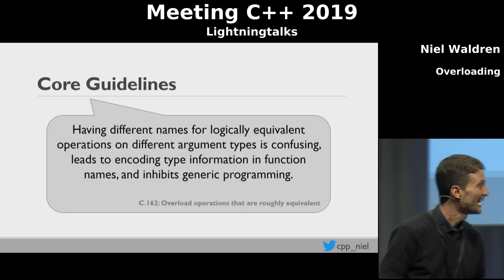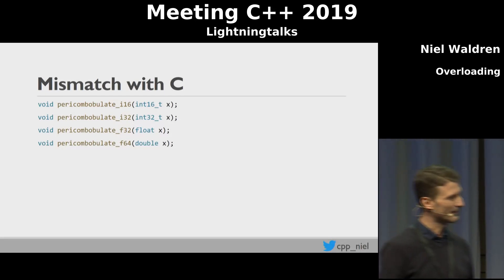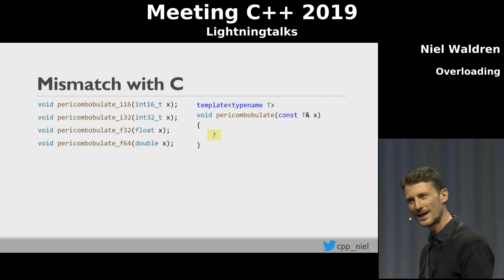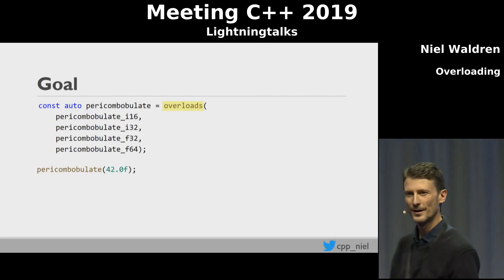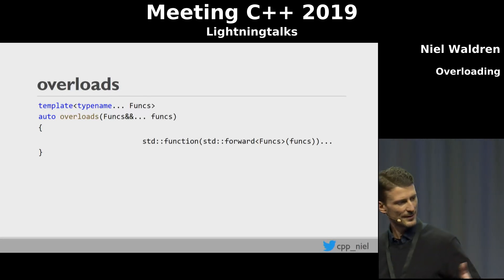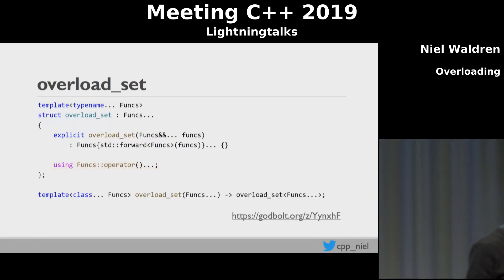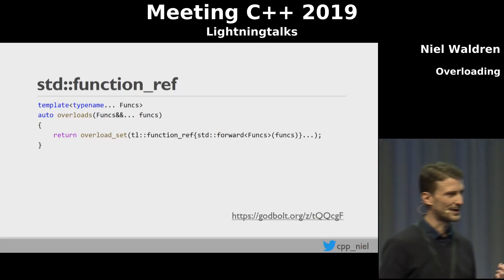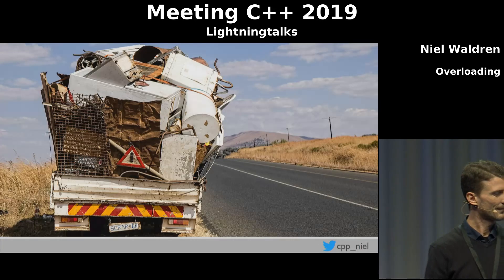Overloading - Niel Waldren - Meeting C++ 2019 lightning talks